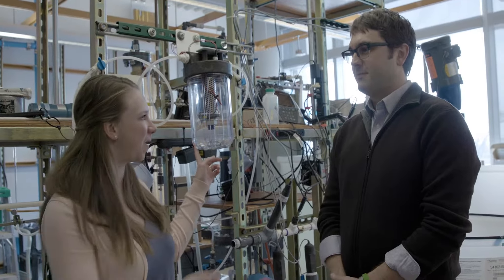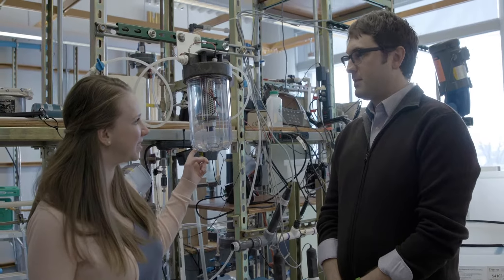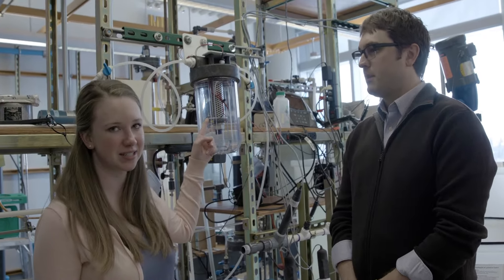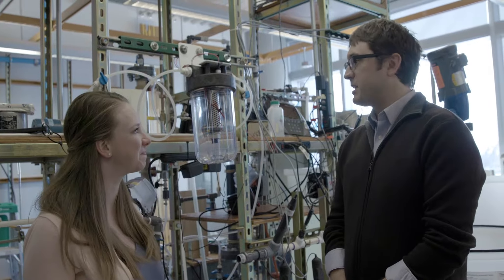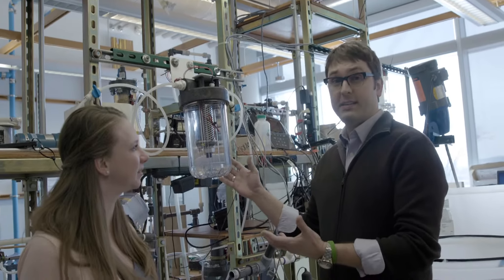Aclarity :30 (1/23/18)